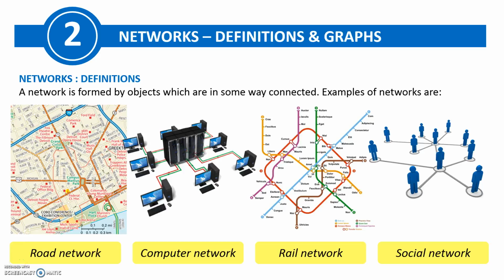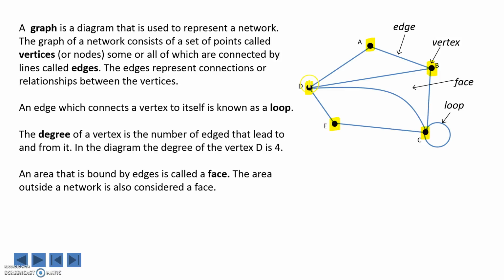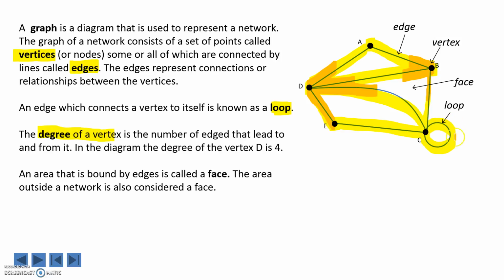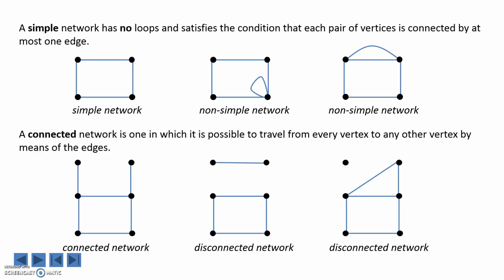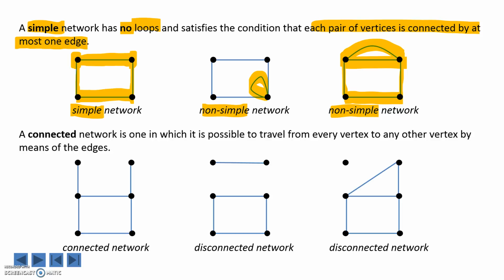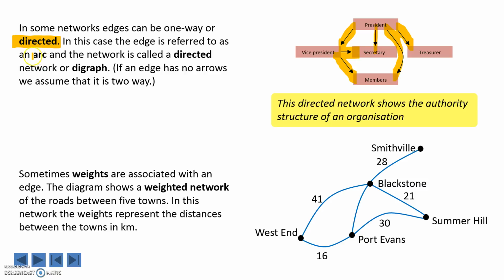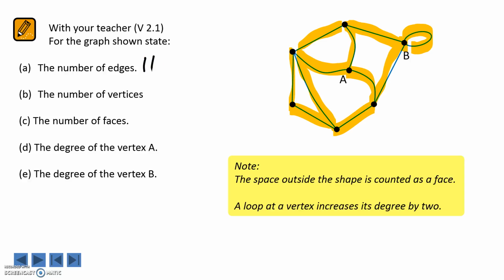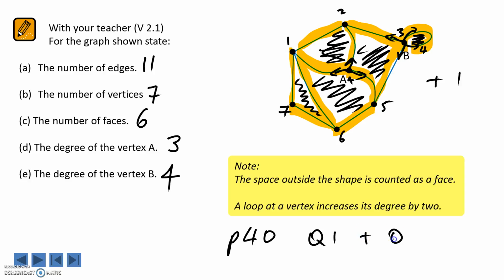10. Networks definitions